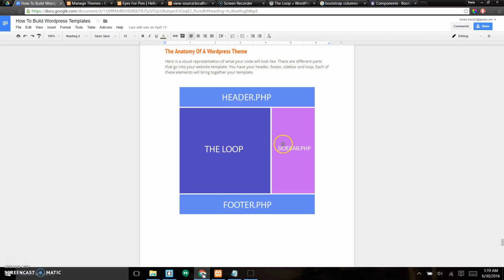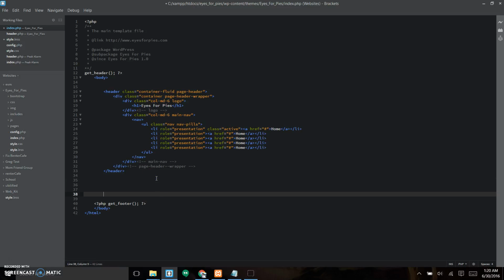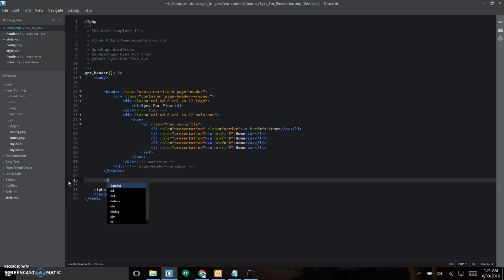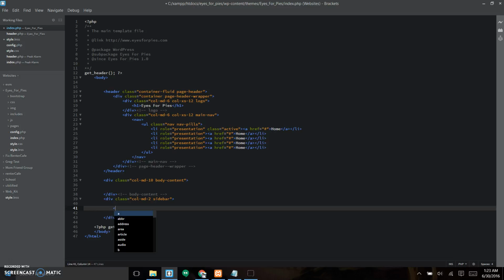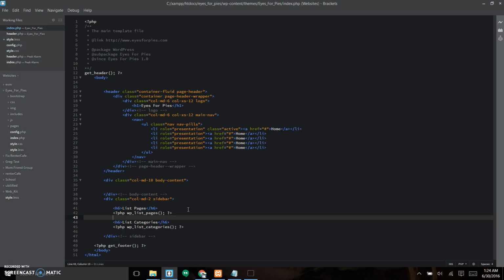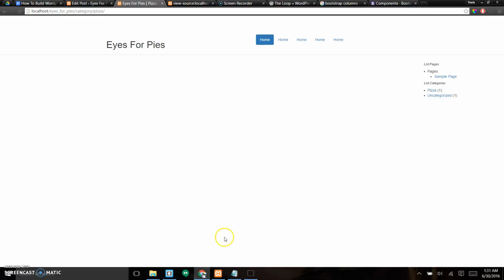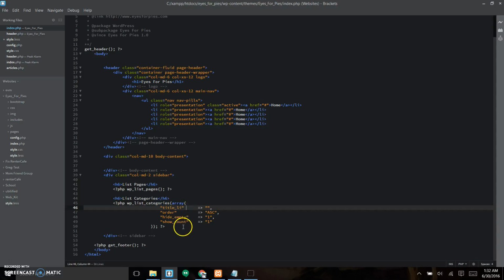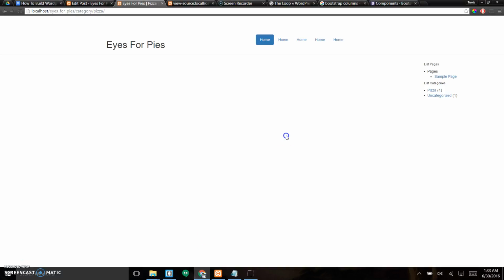Video 5: Creating The Sidebar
In this video I will show you how to develop the Sidebar in a custom WordPress template. Also, we will go over modularizing your code.

These tutorial videos are designed to help you build a custom Wordpress template. I will walk you through from start to finish using HTML5, CSS3, Bootstrap, PHP.